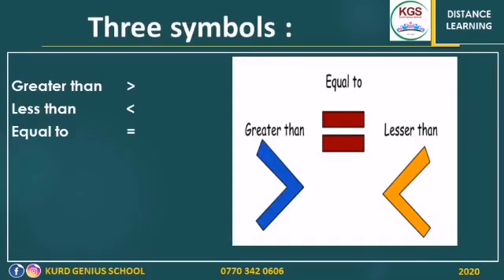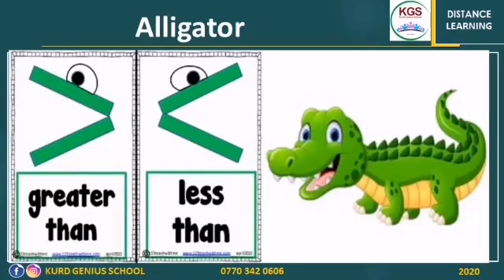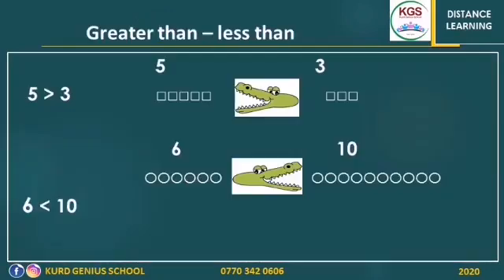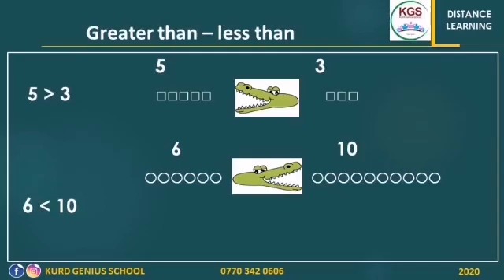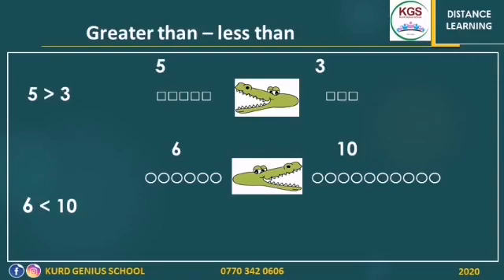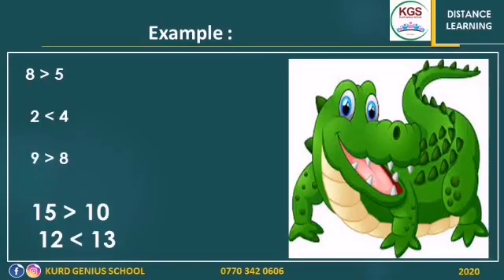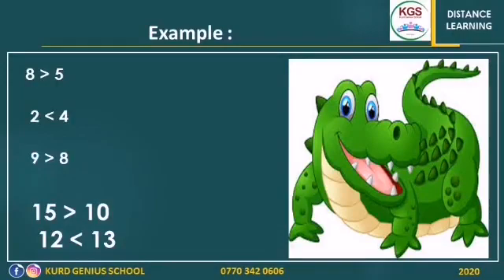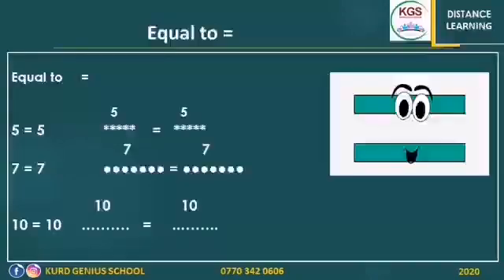Garde 1 - Math ( Comparing Numbers )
Garde 1
Math
Comparing Numbers
Teacher : Przha Sarkar